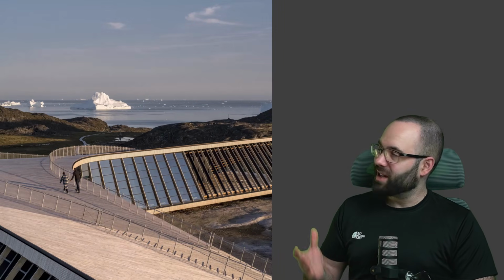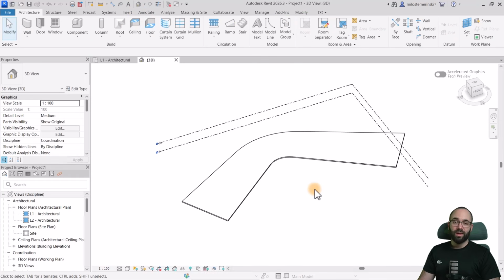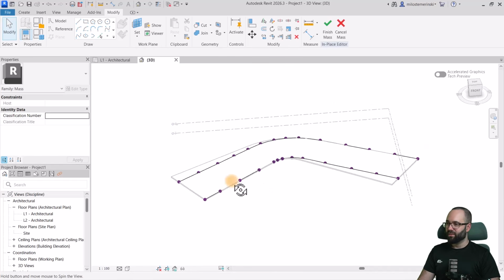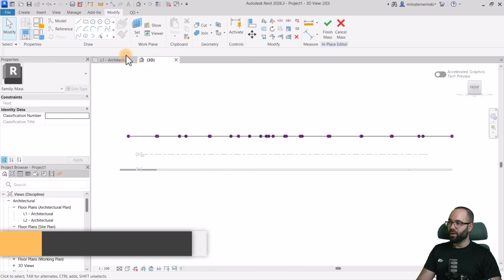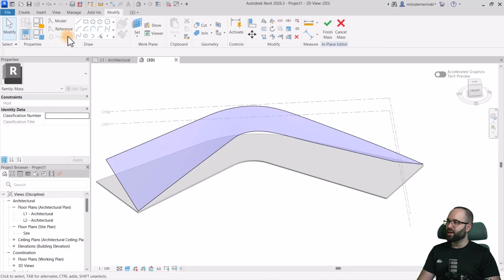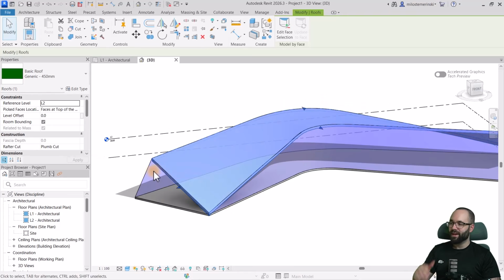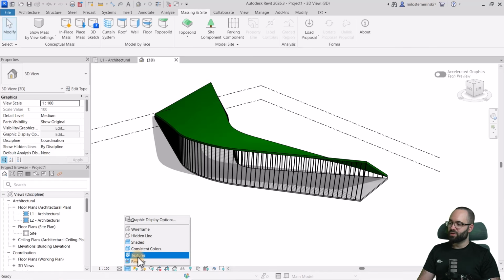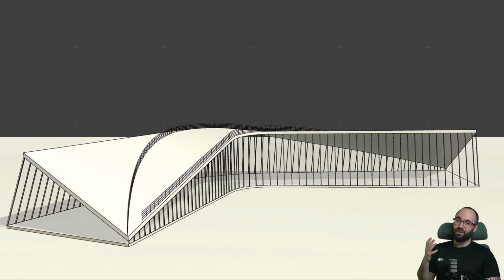Revit Massing to Revit Roof Tutorial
Learn how to recreate the iconic Icefjord Center roof in Revit using mass modeling techniques. In this tutorial, you’ll discover a simple yet powerful workflow for creating complex curved forms, converting them into real geometry, and adding curtain systems for a clean final result. Perfect for anyone looking to level up their Revit skills and model more advanced architectural designs.

Timestamps:
00:00 Intro
00:48 Revit setup
00:59 Creating floor
01:43 Roof with mass modeling
03:26 Shaping the roof
05:43 Creating roof form
05:59 Curtain walls
07:18 Converting to model
07:56 Curtain system setup
09:02 Final result
10:22 Adding railing
10:58 Outro

07YT26